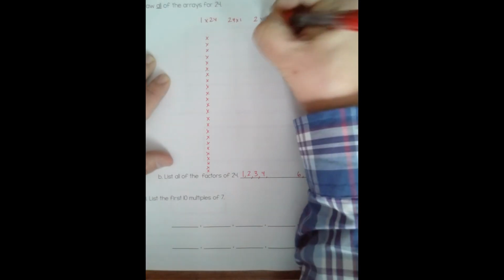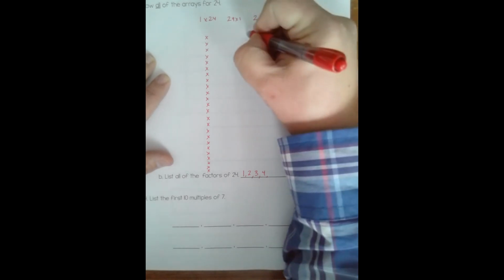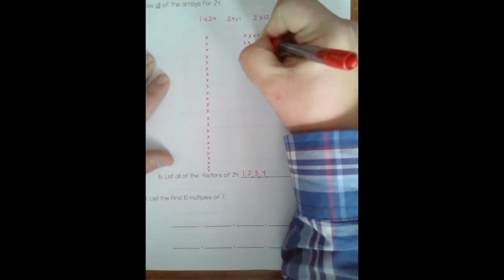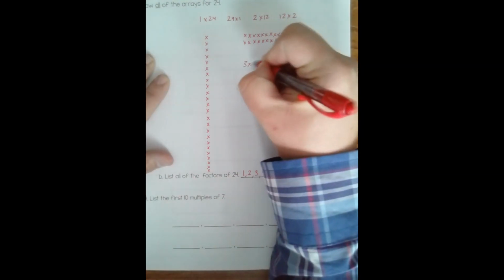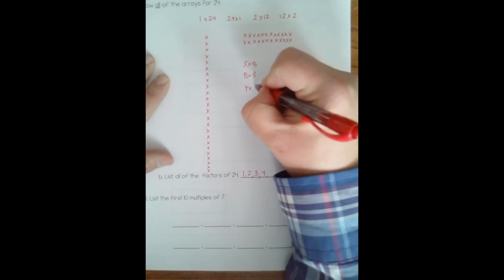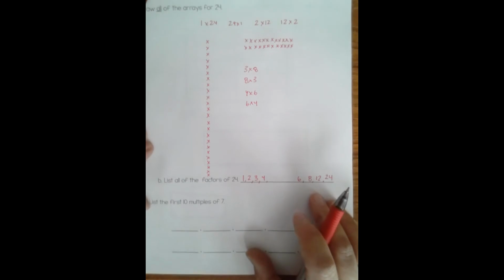Unit 2 Test Review